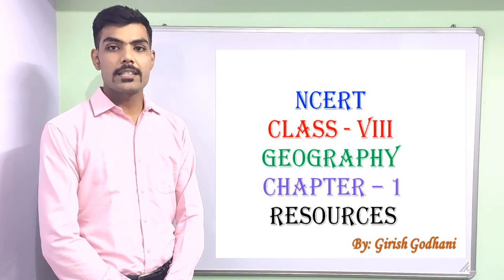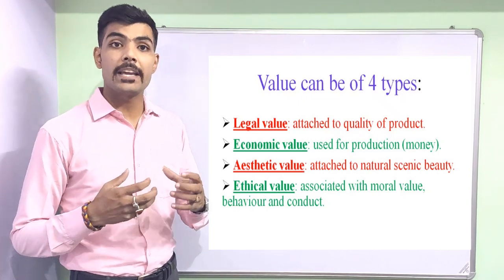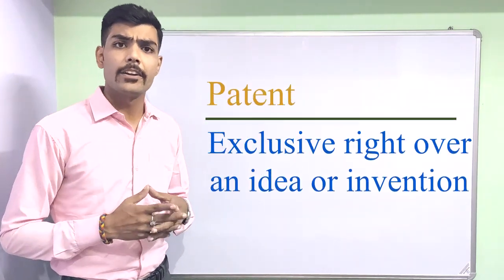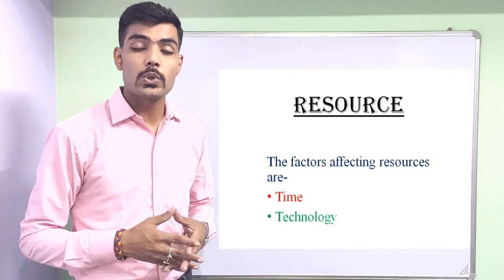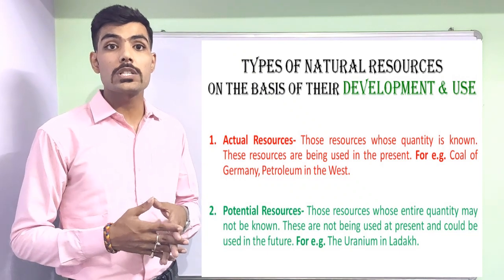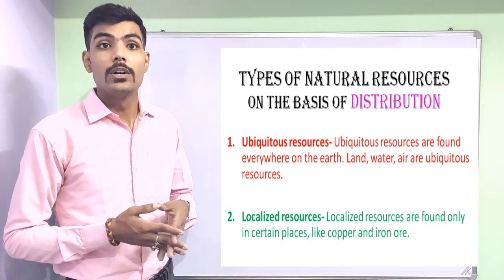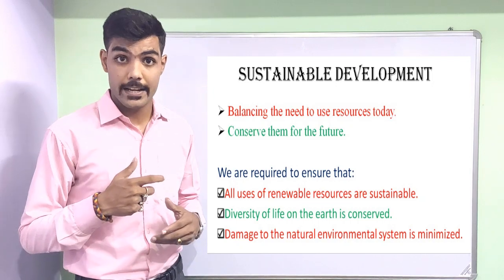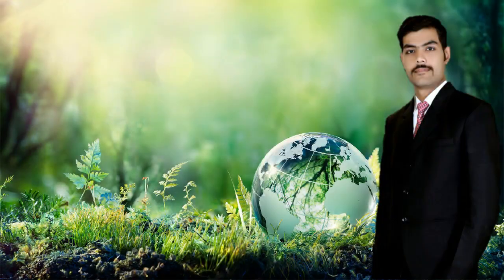NCERT Class 8 Geography Chapter 1 Resources in English (2020) | Girish Godhani | CBSE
The sole purpose of my youtube channel is to feed the young minds with NCERT Social Science in a very lucid and informative way.

If you found this video instructive and fruitful, do subscribe my channel and press the bell icon next to it, in order to get notified everytime I upload a new video.
Share my videos and keep updated.

Refer the link given below for NCERT

For NCERT Social Science Solutions Class 7 to 10 you may click the link given below